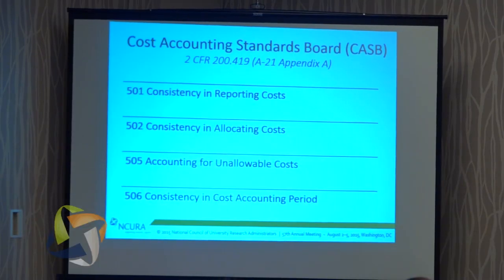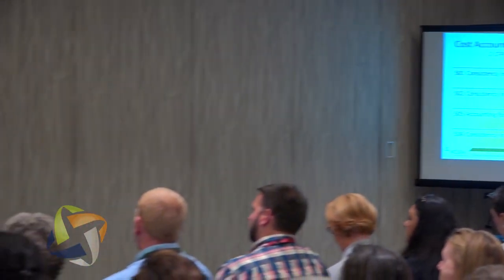Charging Food to a Grant – Process Guidelines from the Cost Accounting Standards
Tim Reuter, Director, Post Award, Office Of Sponsored Research, Stanford University